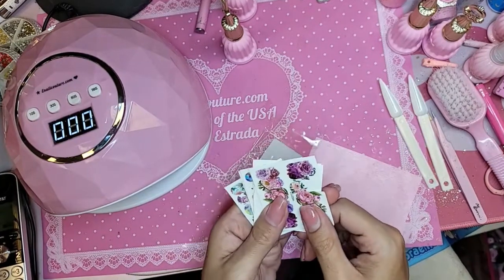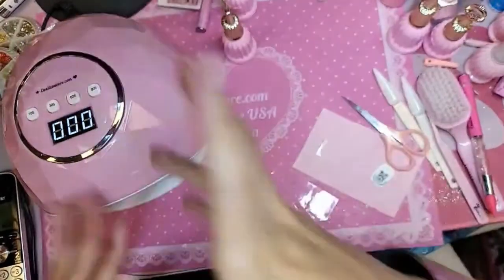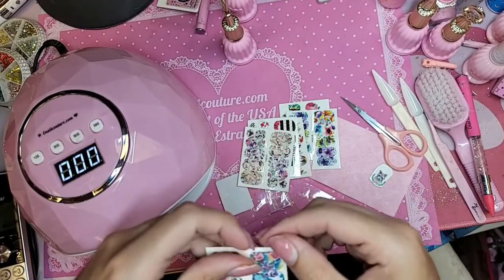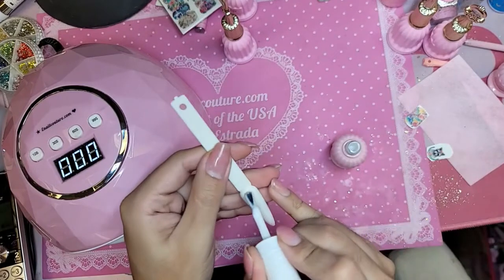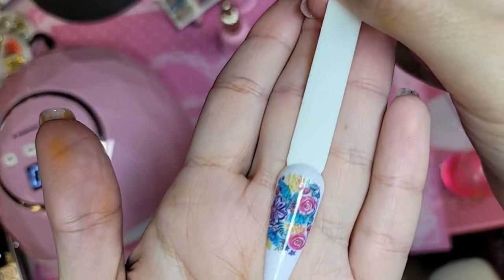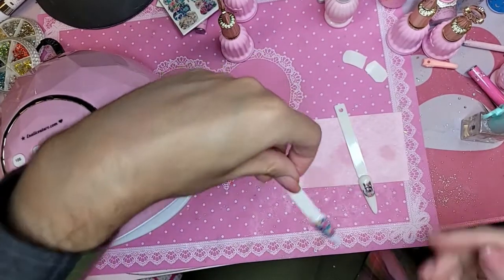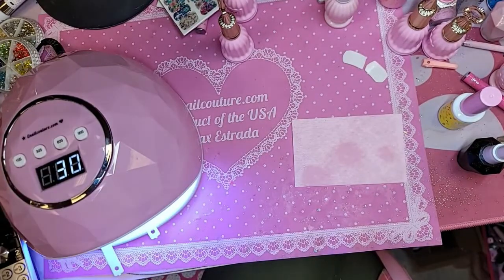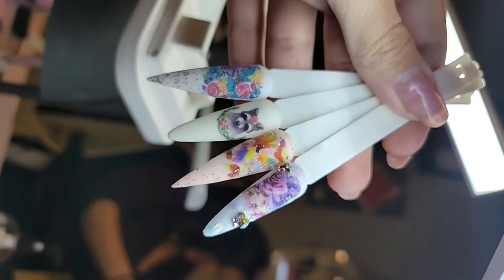Instructions for making a simple water decal design demo - Max Estrada